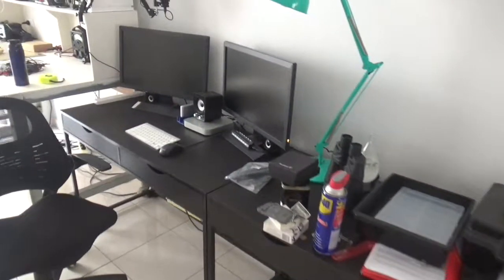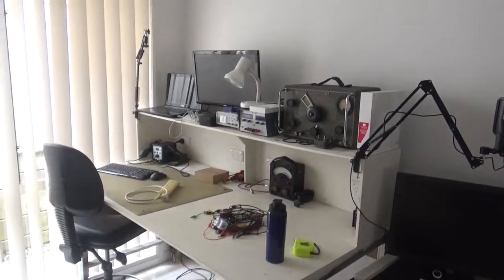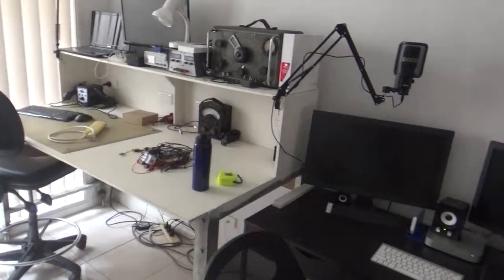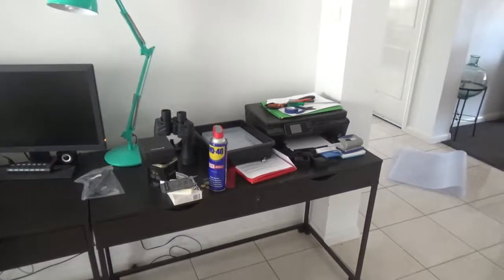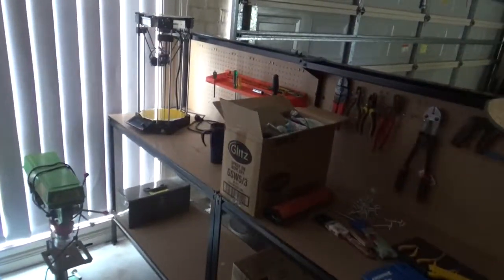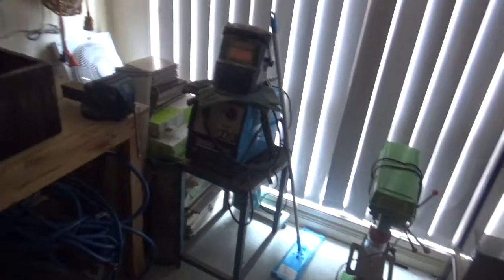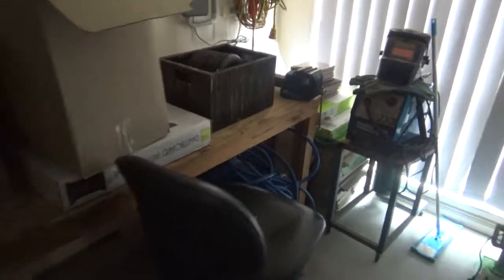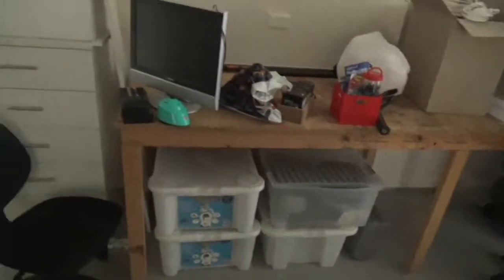#083 The New Abode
Well the move is complete, thankfully. It ended up being much more work than we expected and we are still finding homes for things but all good.

Hoping to get some videos out soon now we are settled again.